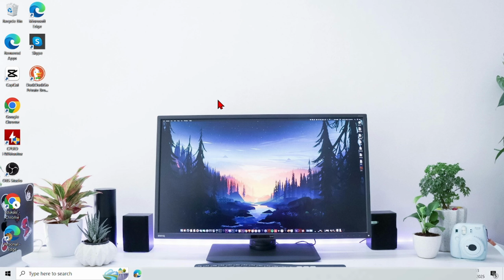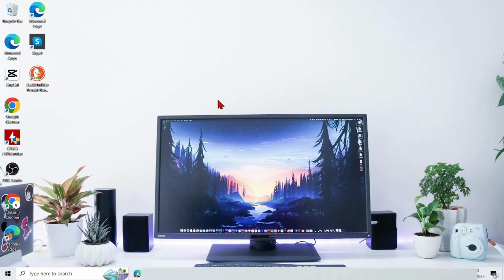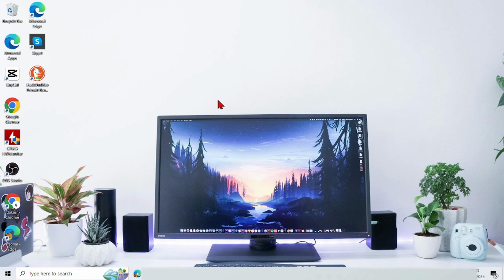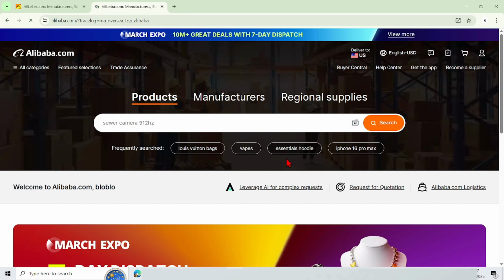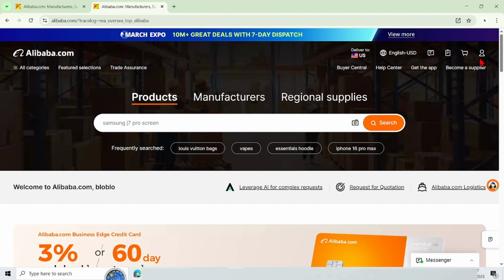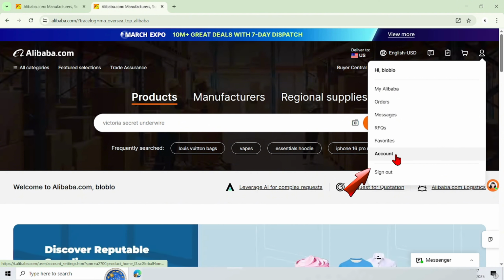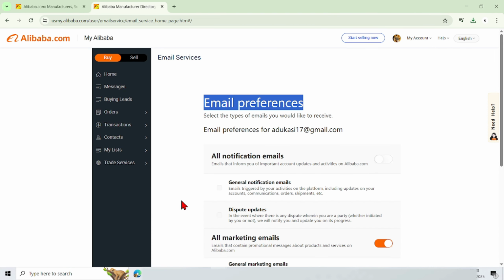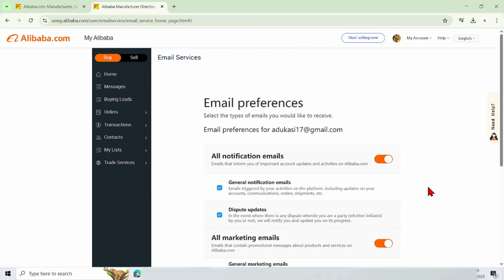How To Turn On Notification Alibaba Application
*this video is related to the search:
alibaba application